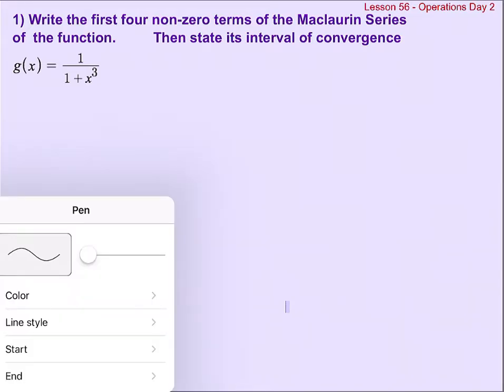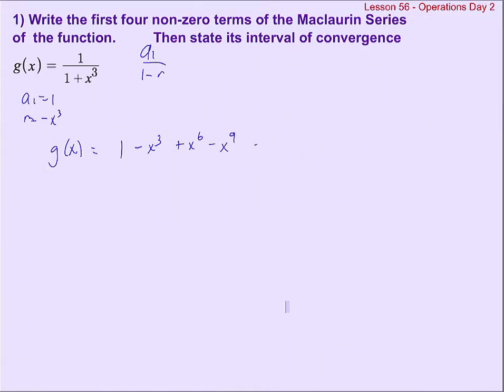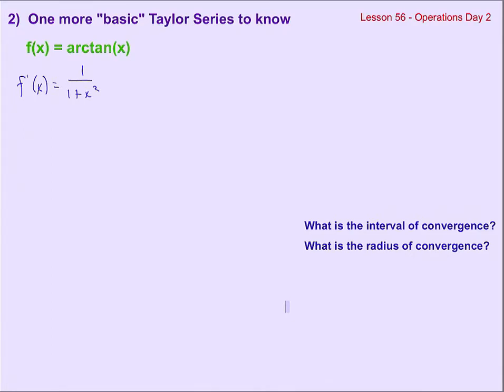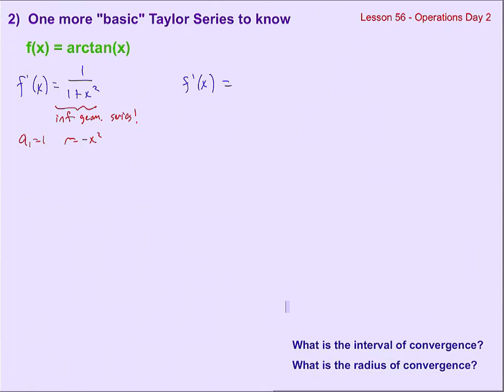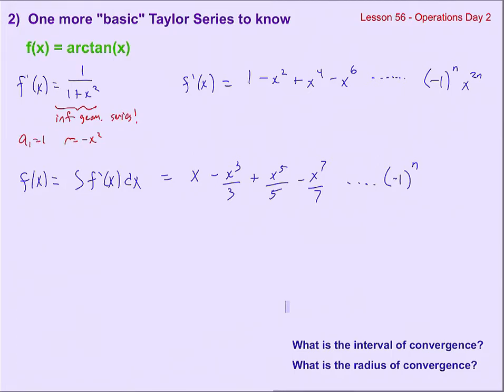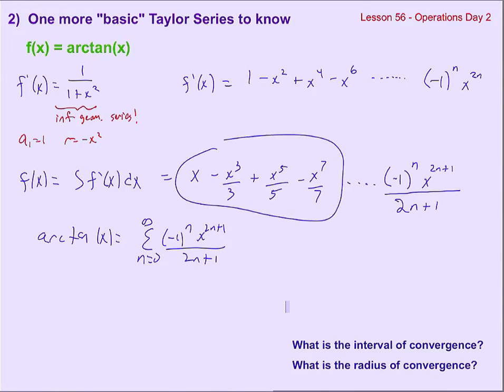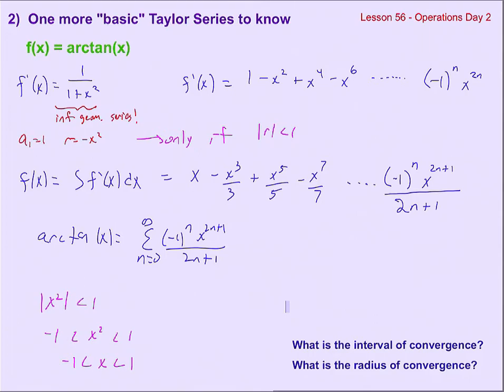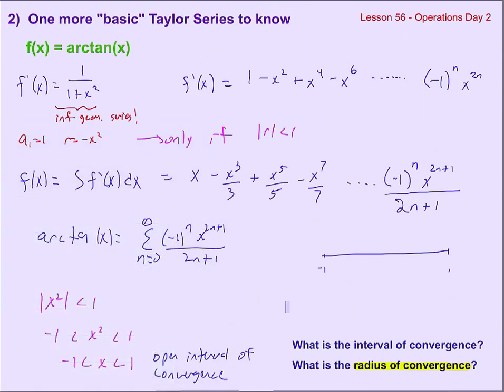Lesson 60 Power Series of arctan